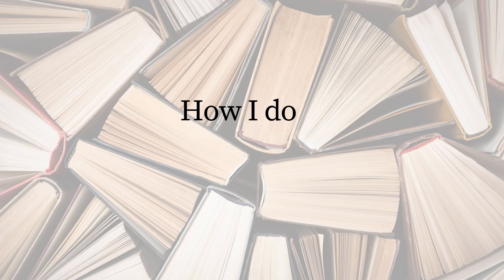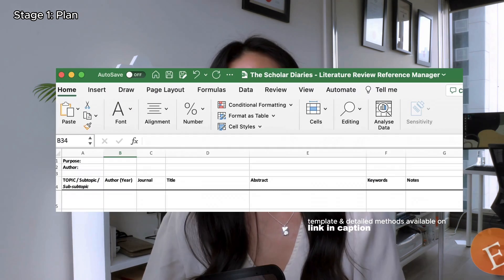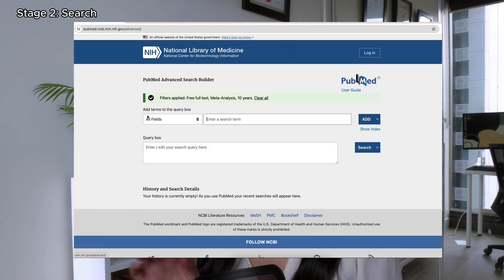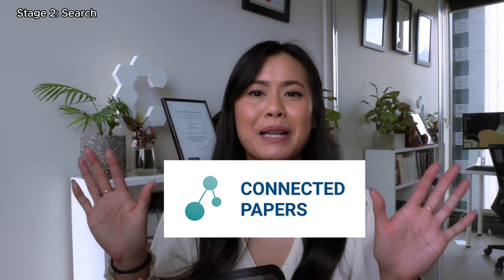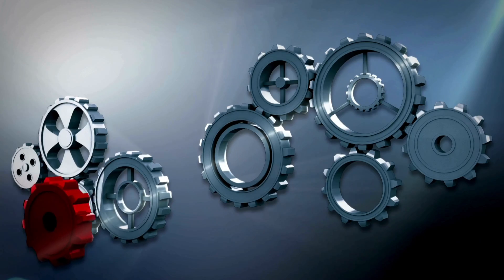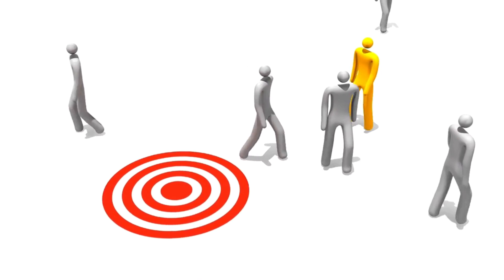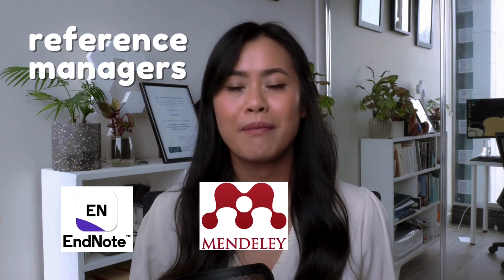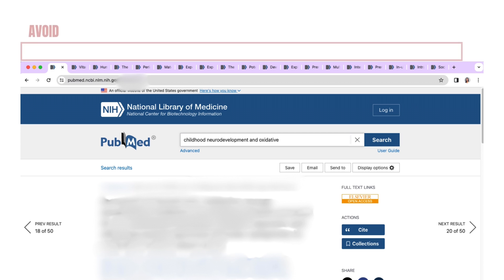How I do a literature review in 3 STEPS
Literature review manual reference manager template

0:00 Introduction
0:28 What is a literature review?
1:09 STEP 1: PLAN
2:05 Literature review manual reference manager
3:07 STEP 2: SEARCH
3:20 Databases
4:03 Hierarchy of evidence
6:20 STEP 3: EVALUATION
7:19 Original vs latest evidence
8:35 Identify themes, debates and limitations
10:05 Reference managers
10:35 Story

Love, Dr Cindy x